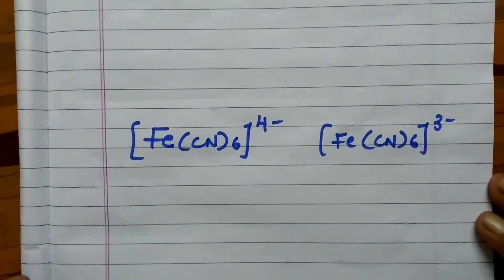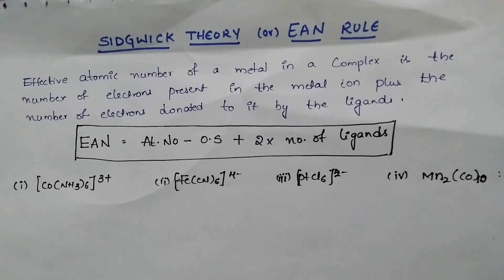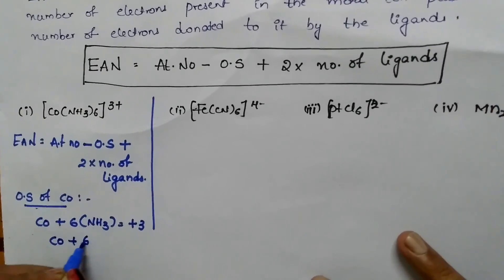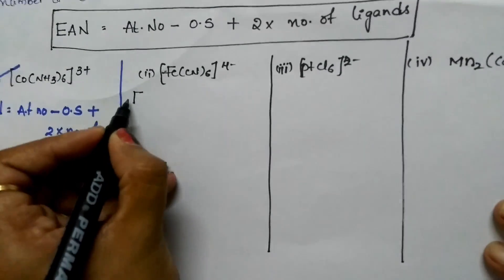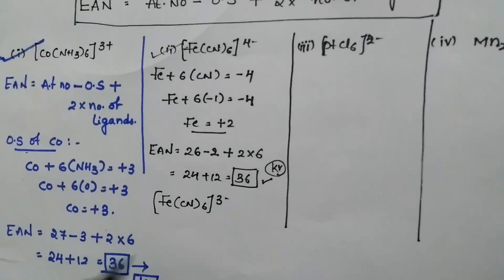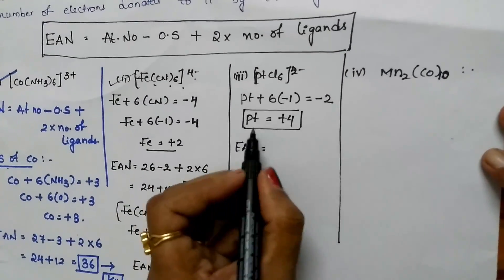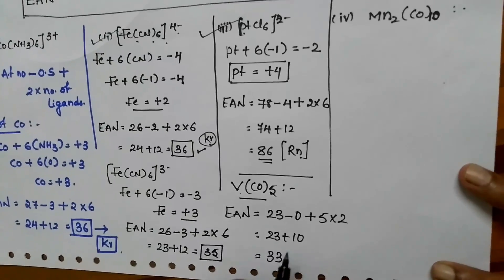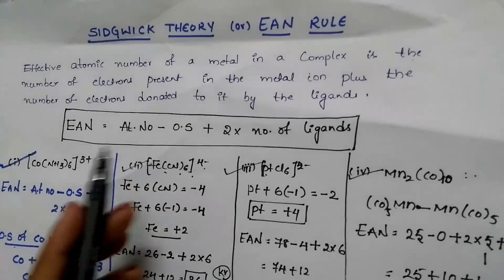Effective atomic number rule or Sidgwick theory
Effective atomic number rule (EAN rule) or sidgwick theory is used to explain the stability of complex ions.